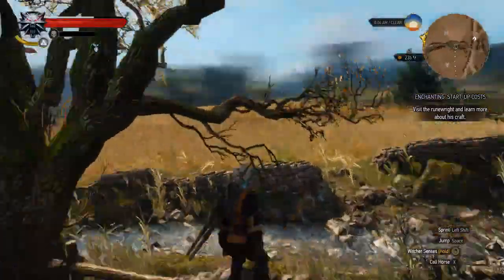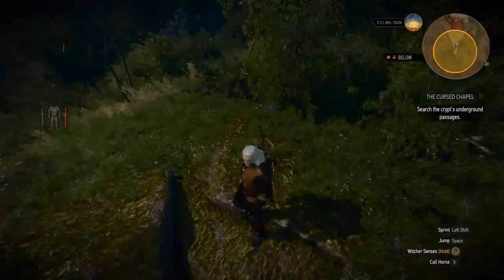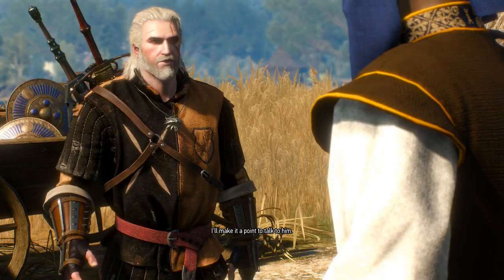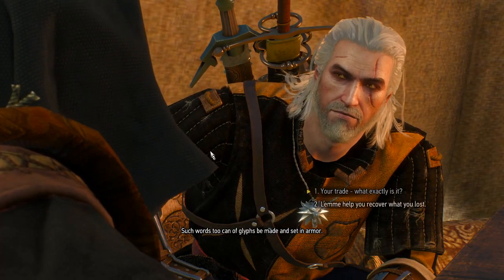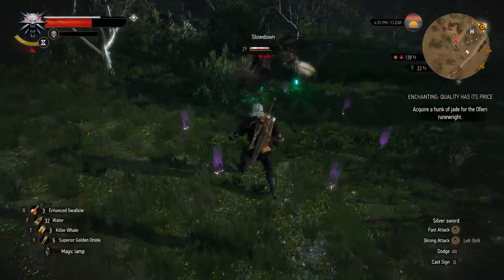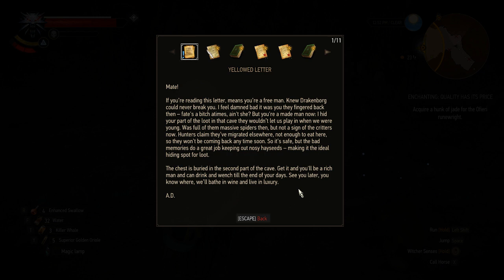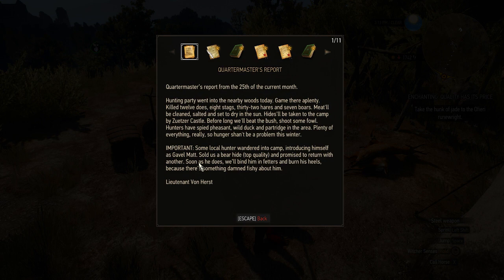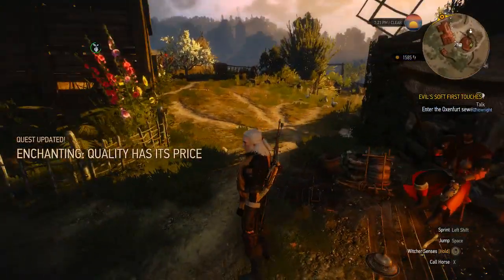The Witcher 3: Wild Hunt Blind Part 271: Written in the Runes(Blind Let's Play)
The Witcher Geralt has come upon a band of foreigners, come to the north to explore and trade. Yet most notably, one of their kind is a runewright, a master at enchanting gear with magical words. Yet fate has been unkind to him, as the sea has swallowed both his tools and the coin with which he could replace it. Luckily, Geralt has both the will, strength and economic fortitude to assist.